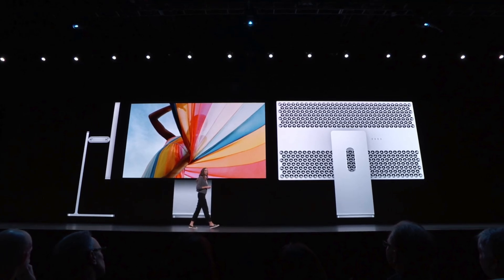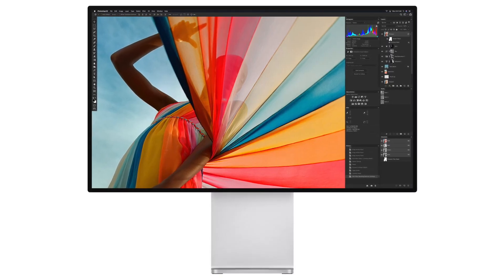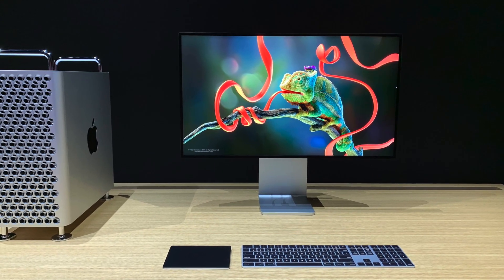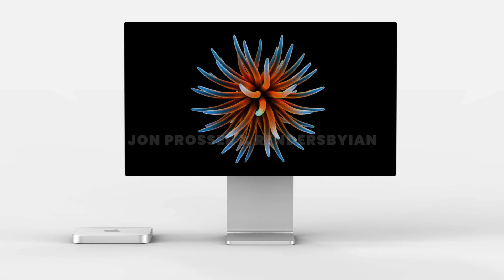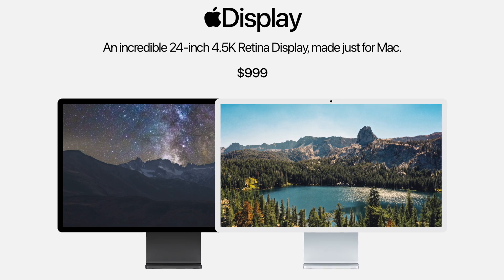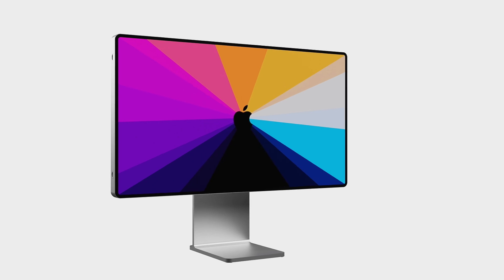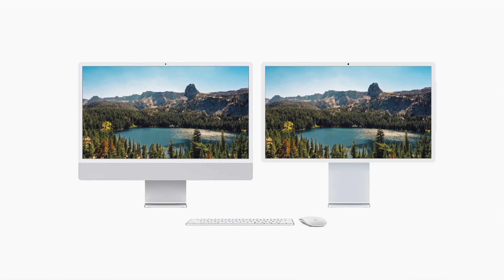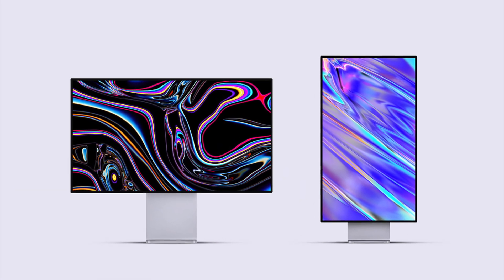2022 Apple Display Lineup - SPRING RELEASE?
Time-stamps:
Intro 00:00
Main Report 00:20
Couldn't This Be Due To Component Shortages? 00:34
Why I Think This Could Be Hinting At A New Apple Display Launching In Spring 01:03
Cheaper Apple Display Coming Soon As Well? 01:52
The Spring Event Desperately Needs A Few Massive Launches 02:17
Pro Display XDR 2 Tidbits 02:54
Regular Apple Display Tidbits 03:21
What Happened To The Mid-Tier 27" Apple Display? 03:37
Outro 03:56